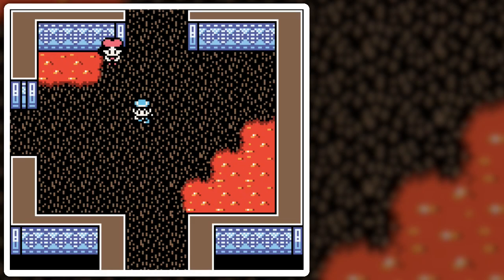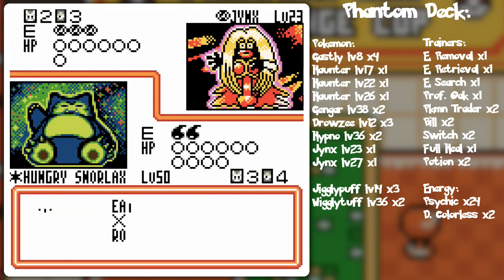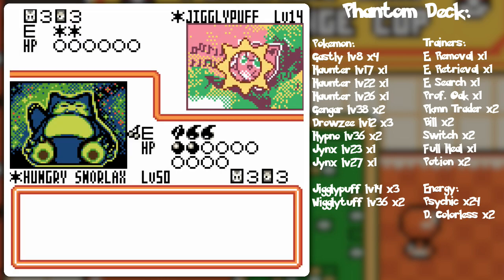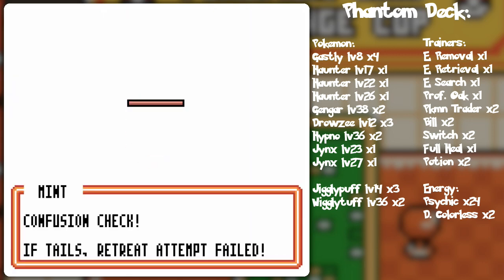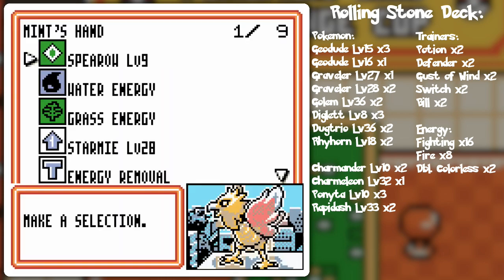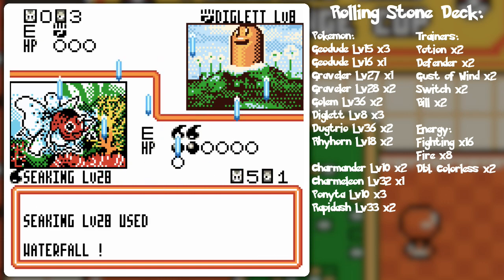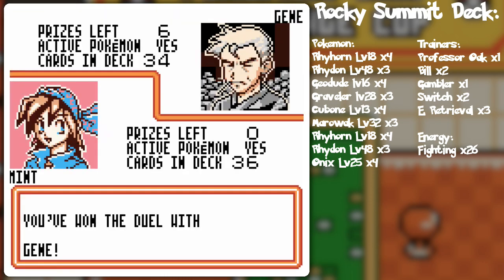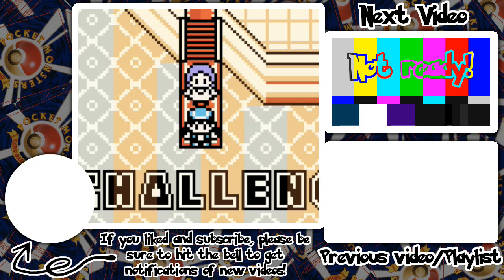Pokemon Card GB 2 Part 18.5: Pika Cup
Gotta' head back to the first island to do another Challenge Cup! This time for a Pika-Promo!

All the opponents here weren't too difficult to beat. We even got the easiest club master.

The Phantom Deck utilizes the Ghost Pokemon that typically don't do too much damage. Even the backups generally don't. The biggest one is Wigglytuff, in which case it could sweep you. But he seems to focus more on the Psychic Pokemon. He did do a fairly decent job fending me off with them though. Though mainly due to some flubs on my end. XD

The Rolling Stone deck is a very early game deck that is pretty easy to beat as well. The funny thing is that he's from the rock club, but his strongest Pokemon are probably the fire critters. They counter his grass weaknesses and do a lot of damage and/or are disruptive.

Then there's Gene who is the said easiest club master who also doesn't do much damage. :P Lots of HP though, so non-grass decks will have to outpace it's damage output utilizing other methods. But still. Even if you have to utilize switches to avoid price card losses it's not going to be too difficult of a fight. I "guess" he has the possibility of getting really lucky on the coin flips. But in which case as long as you are powering up something on the side to sweep, you should be good.

You may be sensing a pattern of power here. XD Because you see, none of them can sweep if they can't get a strong Pokemon out. Each one does have a few strong Pokemon, but not enough to yield consistency. For instance, say it takes you 2-3 of your Pokemon to get rid of one of their aces. If you have a consistently strong strategy, you'll catch right back up due to their otherwise-slow damage outputs.